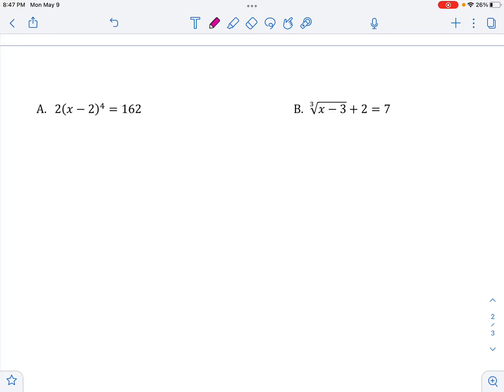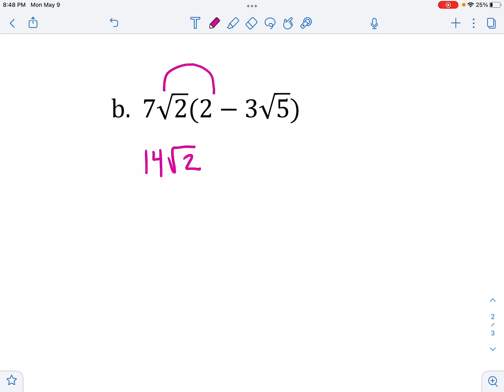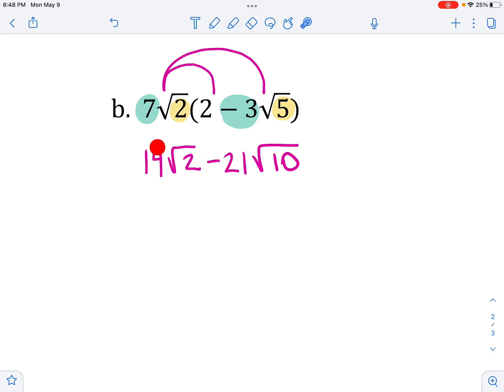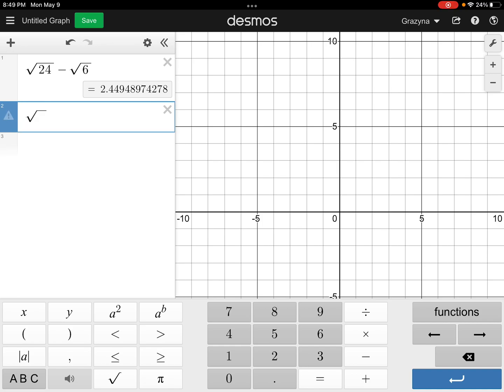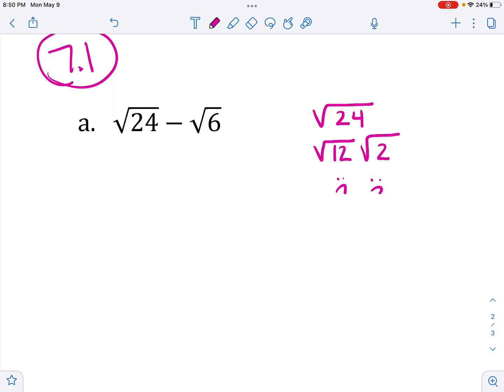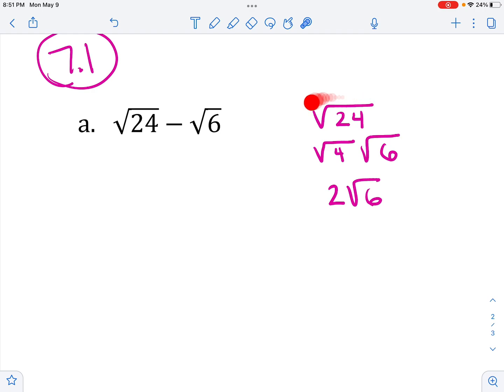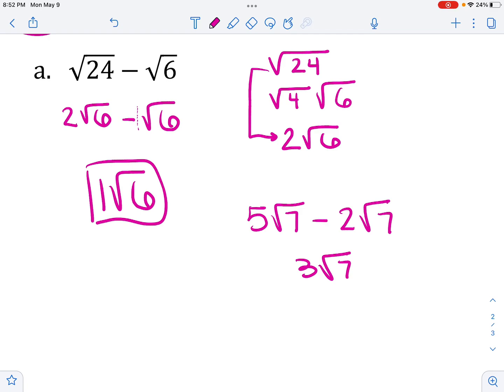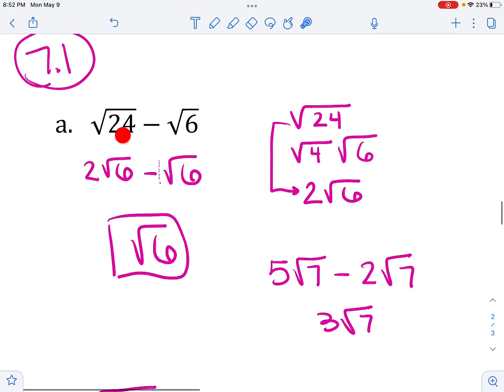Unit 7.1 Review Screencast